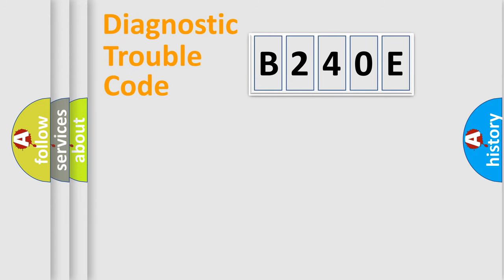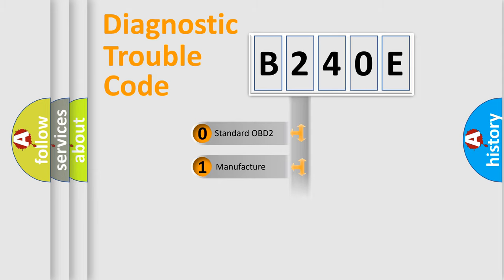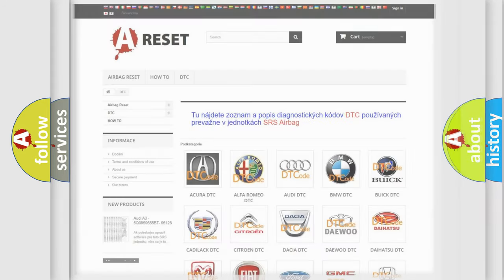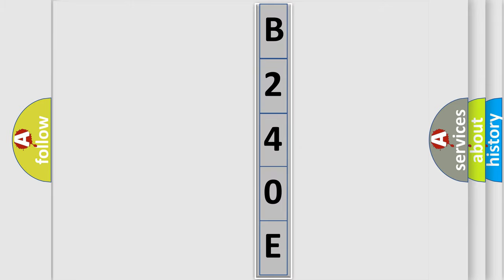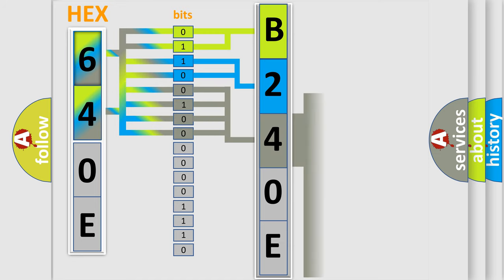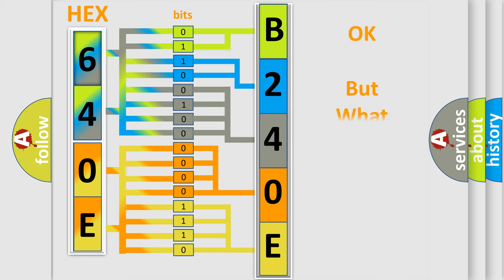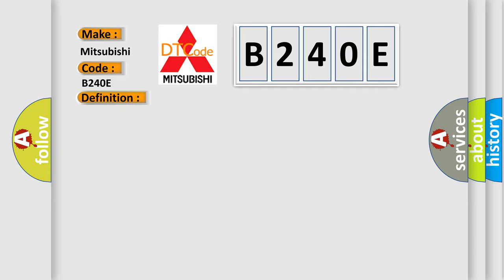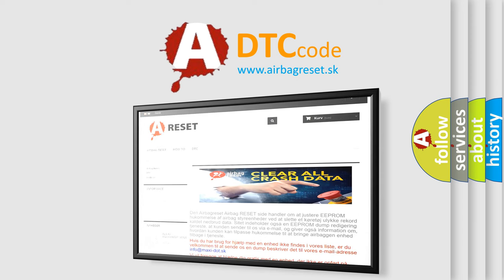DTC Mitsubishi B240E Short Explanation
Contents:
0:21 Basic DTC analysis according to OBD2 protocol standard.
1:48 Insight into programming
2:58 A diagnostically understandable description of the Diagnostic Trouble Code
3:05 Basic error definition

Make:
Mitsubishi
Code:
B240E
Definition:
RR antenna (indoor) open
Description:
If an open circuit is detected in the inside transmission antenna assembly (rear: passenger’s side),the diagnostic trouble code is set.
Cause:
 Malfunction of inside transmission antenna assembly (rear: passenger’s side) Malfunction of the KOS-ECU Damaged wiring harness and connectors